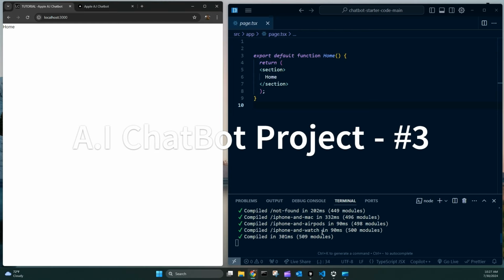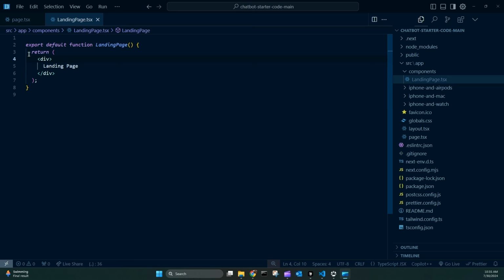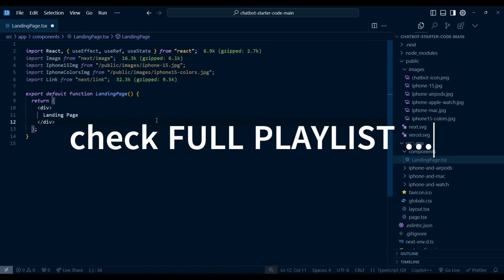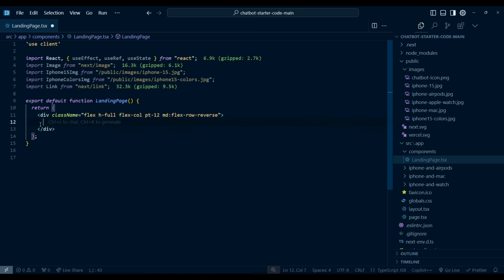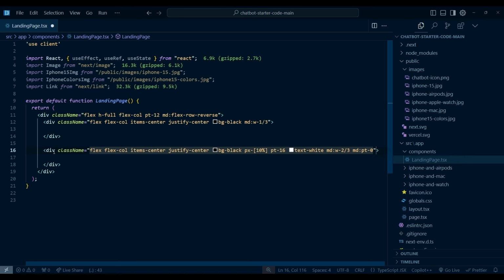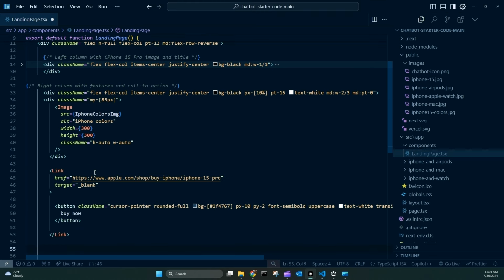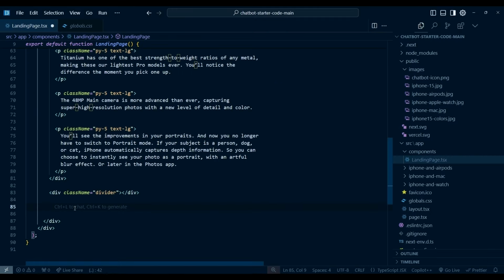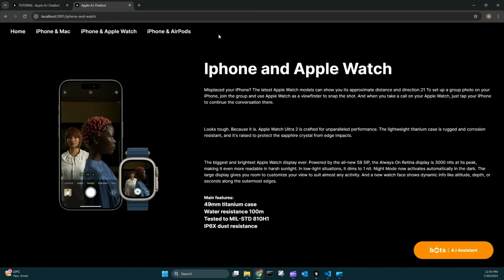Build an AI ChatBot Project using OpenAI + Langchain and NextJs - 3# Homepage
In this video you will build the homepage for this project.
Our openai chatbot will be displayed on every page of this project.